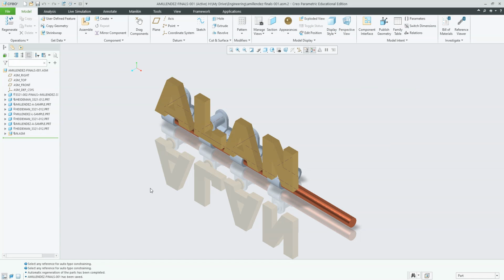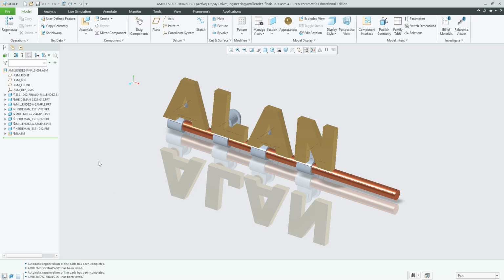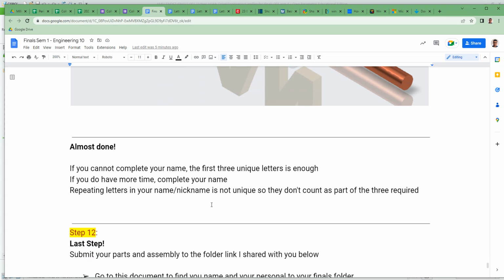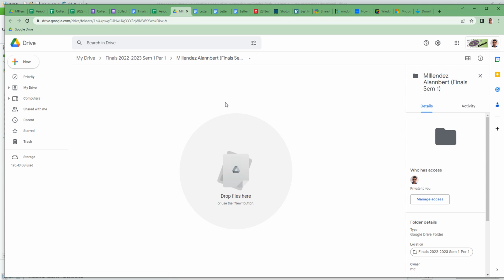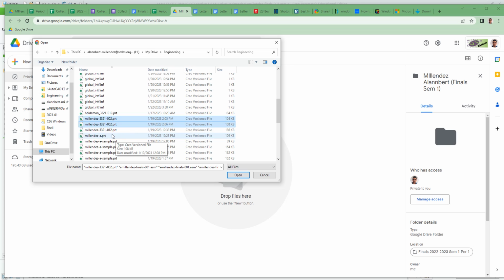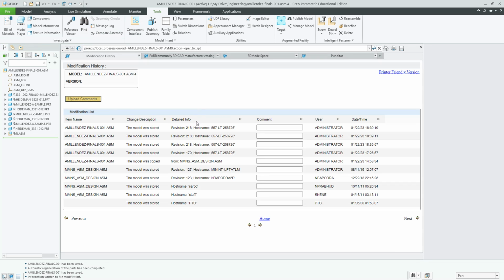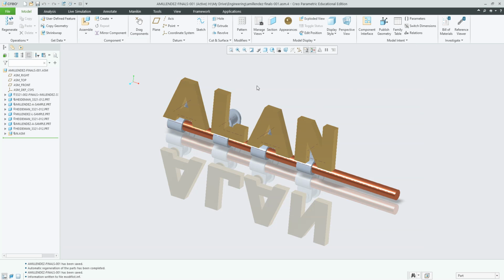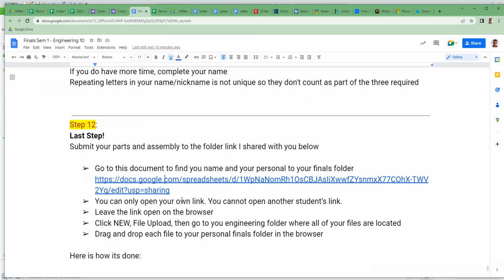2022-2023 Sem 1 ENGR 10 : How to Submit Finals - Creo Files